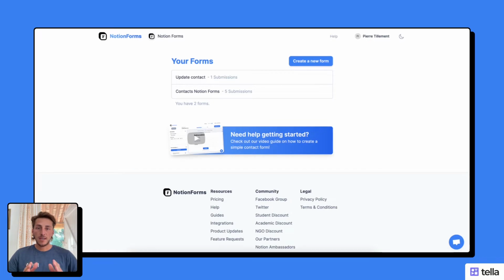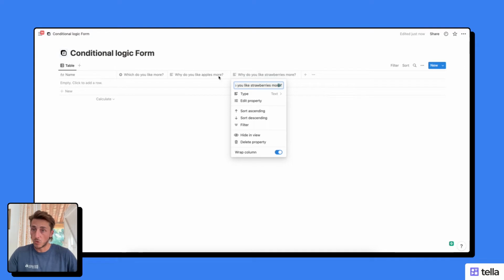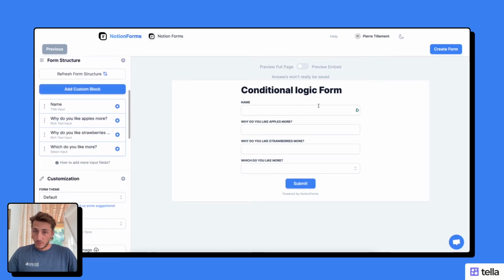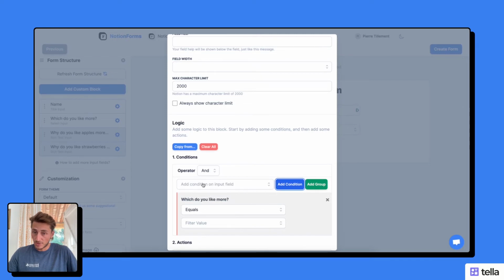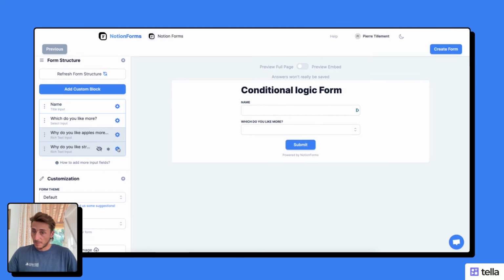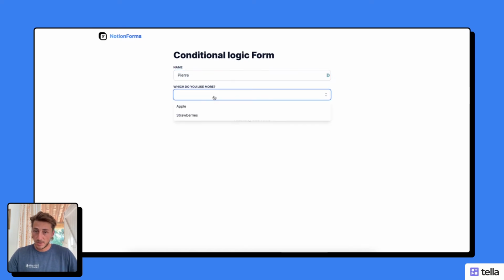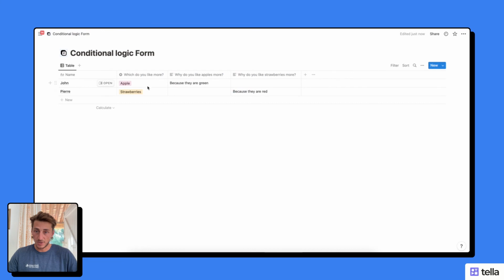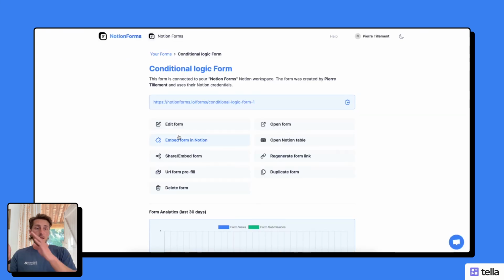Conditional Logic to make your forms smarter I NotionForms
Welcome to a Notion Forms tutorial!

In this video, we show you you can use conditional logic within your NotionForms forms to show or hide specific questions depending on the user’s answer of an earlier question. Super useful to make your forms’ experiences very customized.

❓ Questions?

💬 Live Chat?